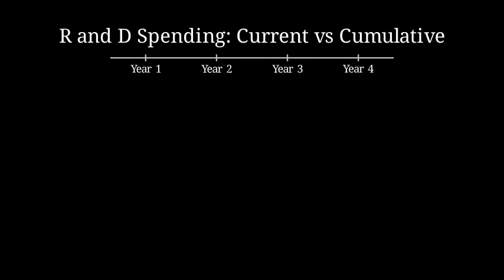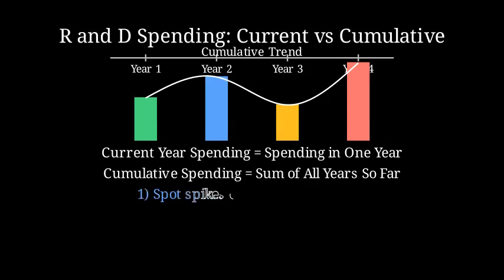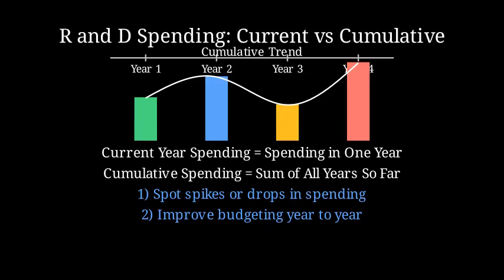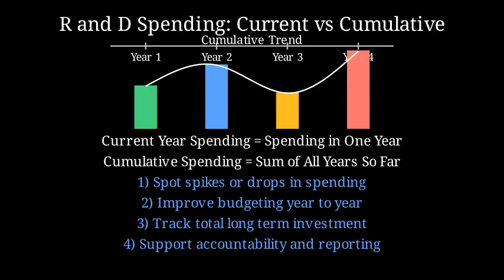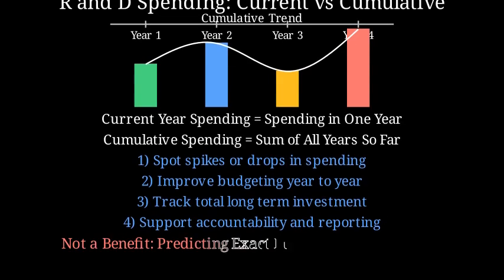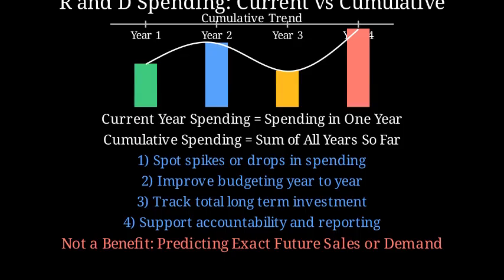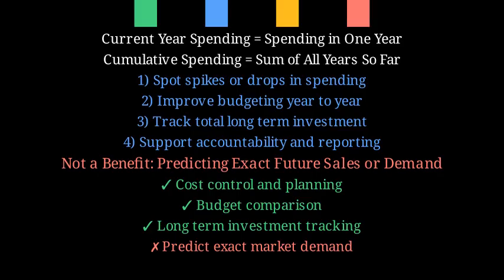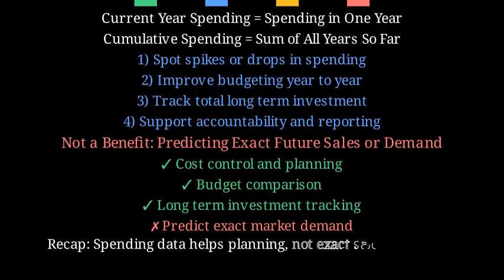Which of the following is not one of the benefits of current year and cumulative expenditures for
Which of the following is not one of the benefits of current year and cumulative expenditures for camera/drone product R&D?